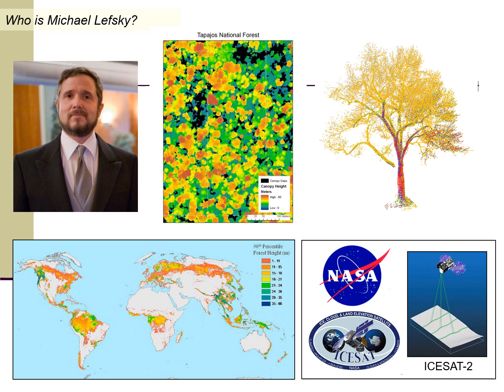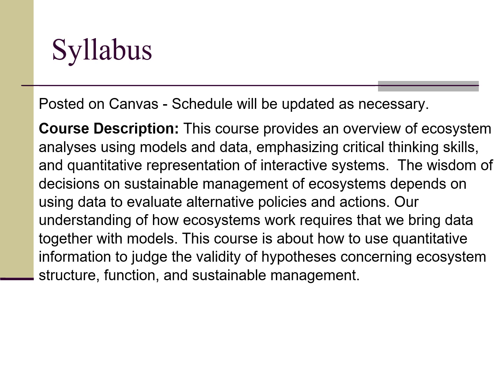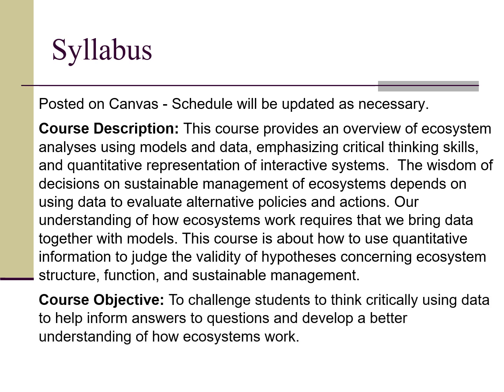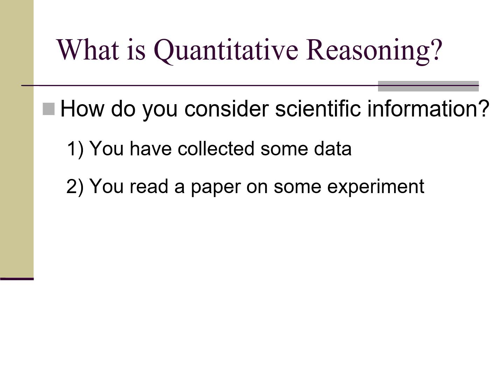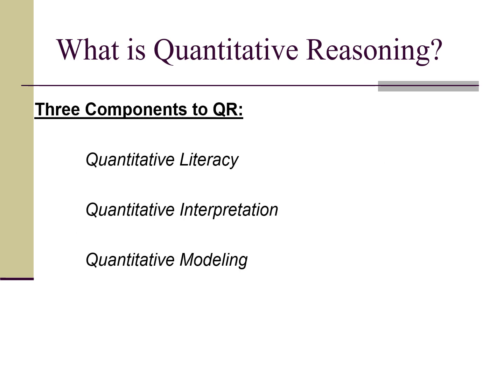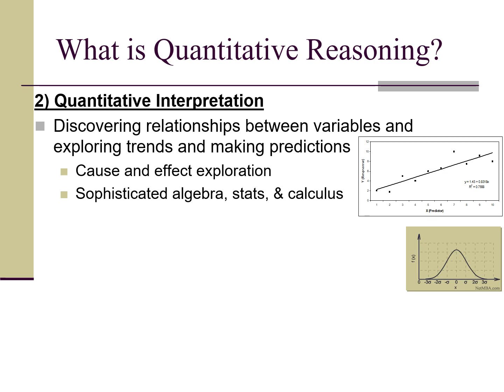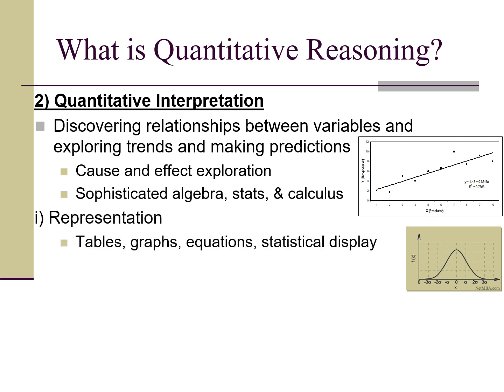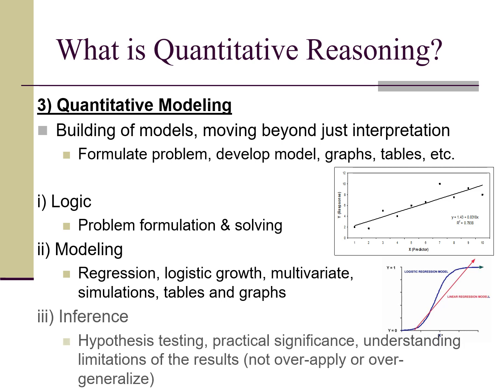1 1 Introduction Lefsky audio